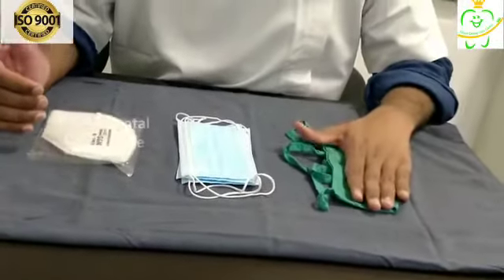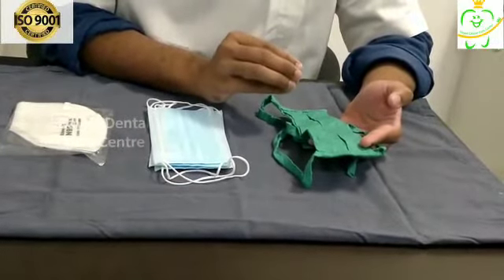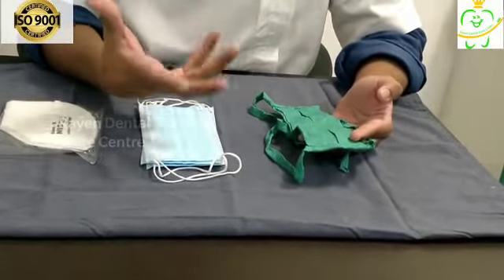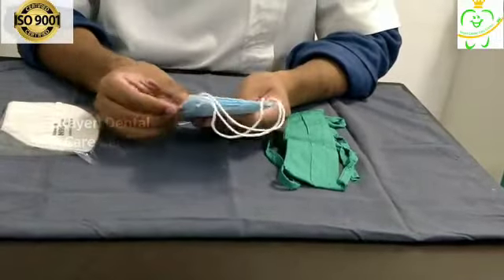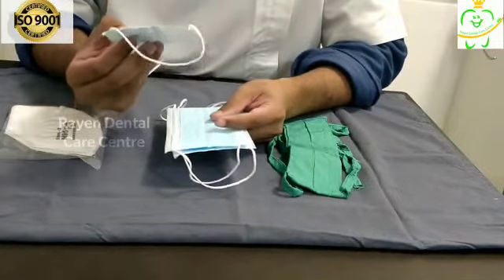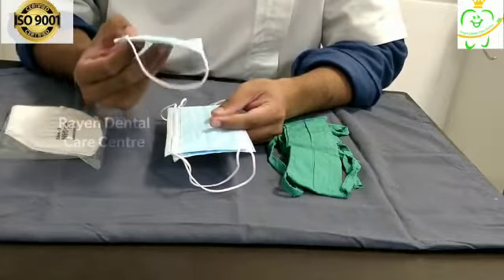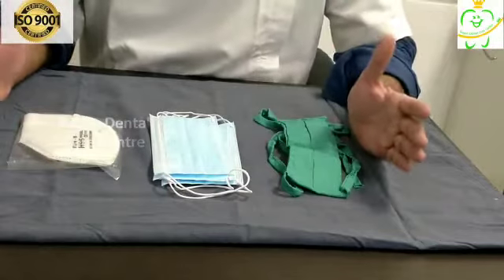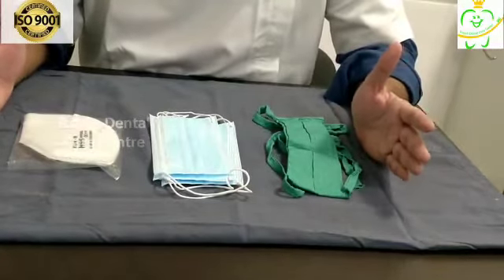Nasal mask and its cost and types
Rayen Dental Care Centre
video on nasal masks#
best orthodontic clinic#best dental clinic#best children dentist#best kids dentist#Dr.Roshan rayen#confident smile#kids cavity doctor#lost teeth#dental implant#dental bridge#dental surgery#cosmetic dentistry#clinic of the year 2019#famdent award winning team#lockdown#COVID-19#stay safe and stay healthy#quarantine# smiledentist#online consultation#WWW. TOOTHTRAUMA.IN#